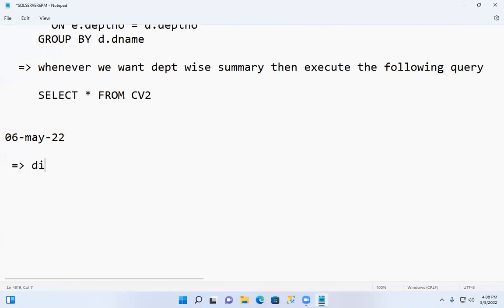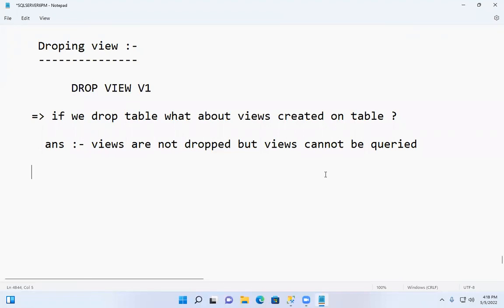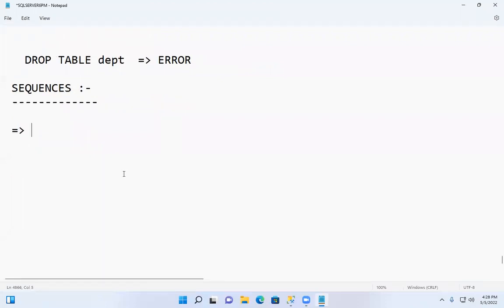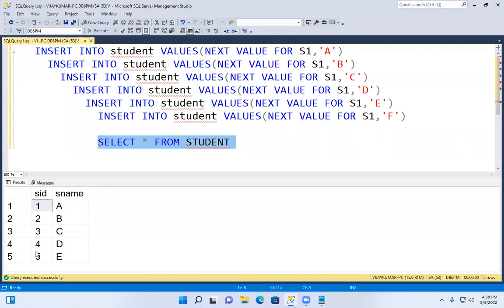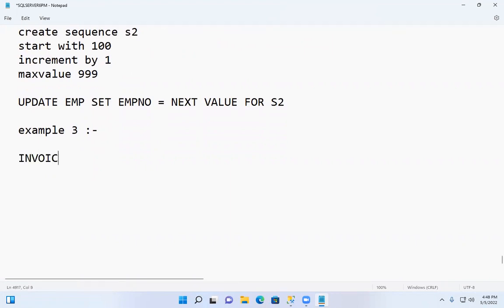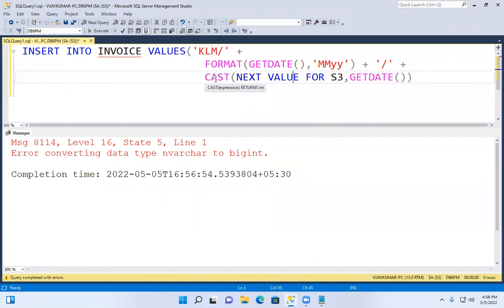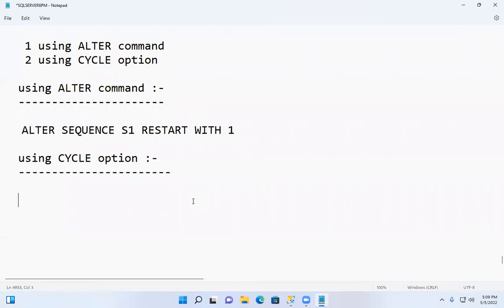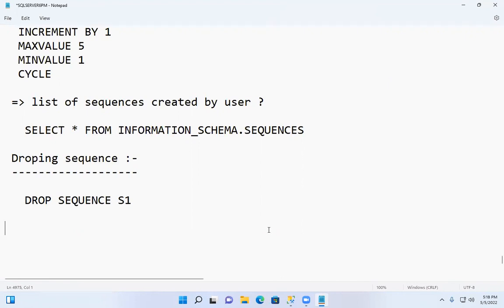Day 35 SQL Server @ 6 00 PM IST on 6th May by Mr Vijay Kumar